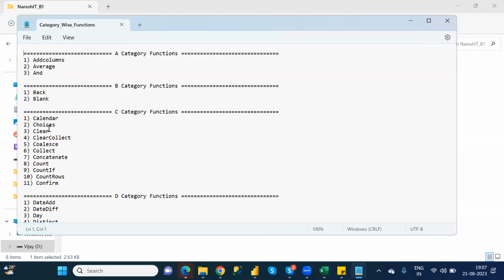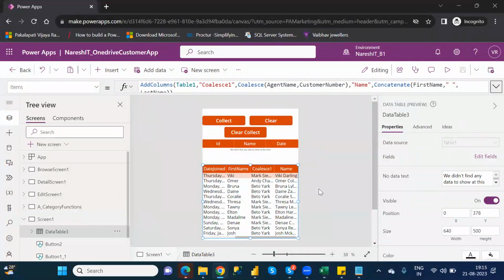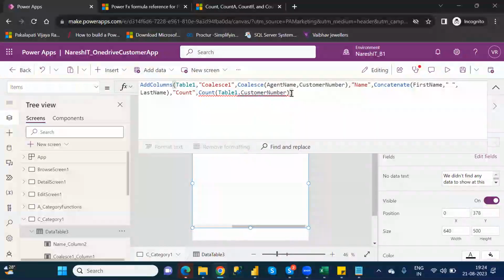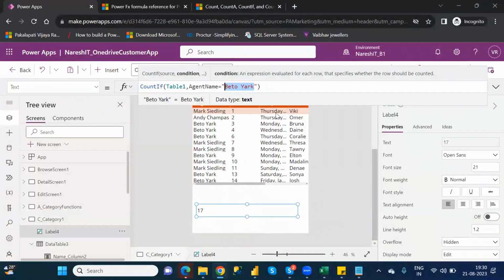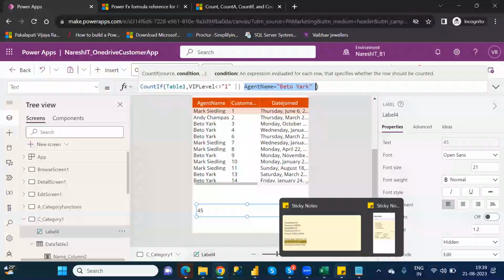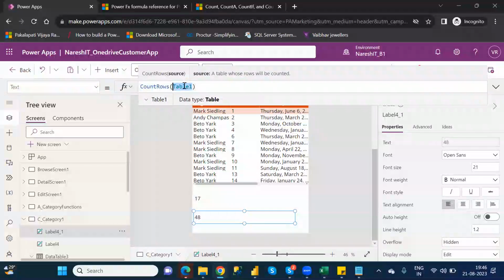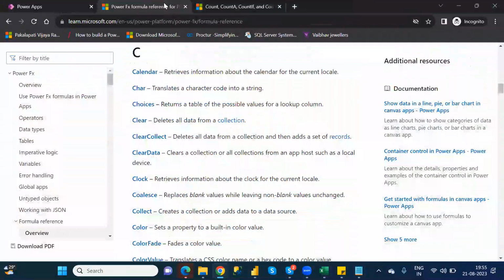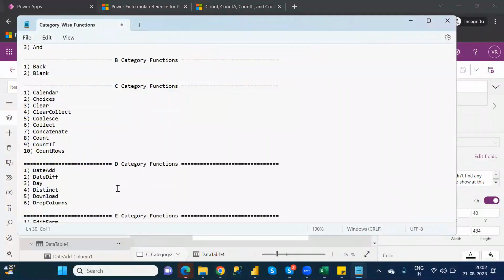Power Apps Class 13